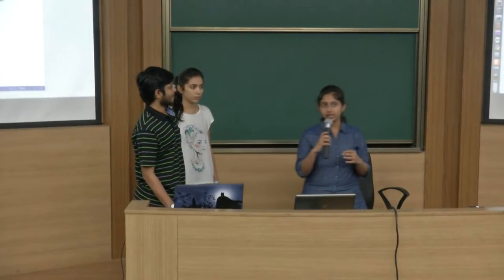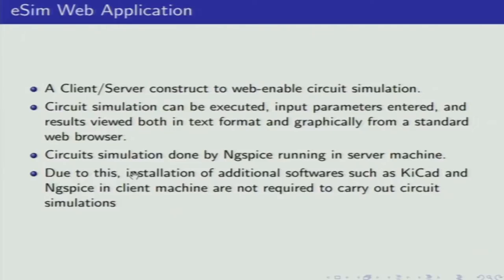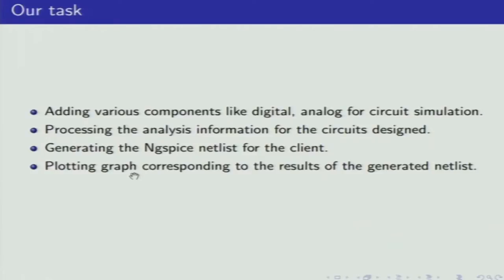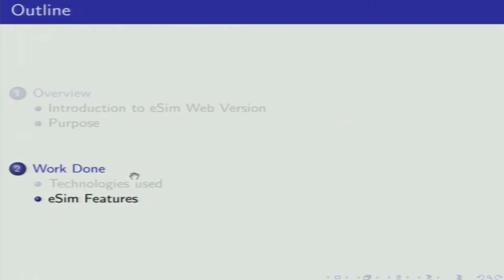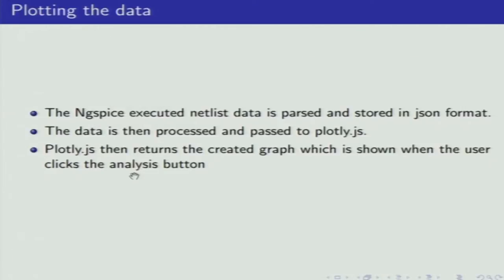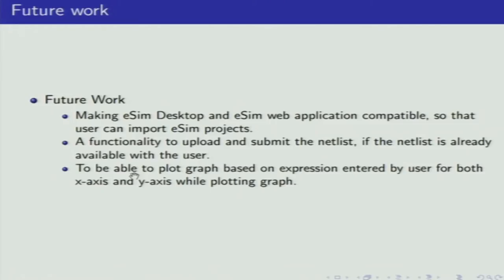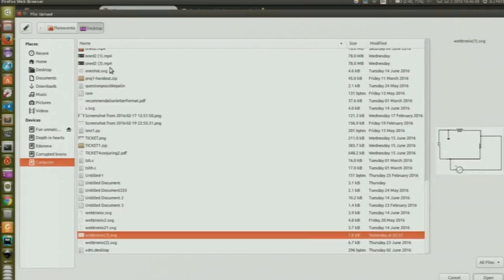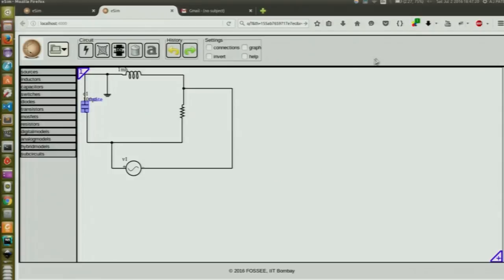SI 2016 S029 eSim Web Version